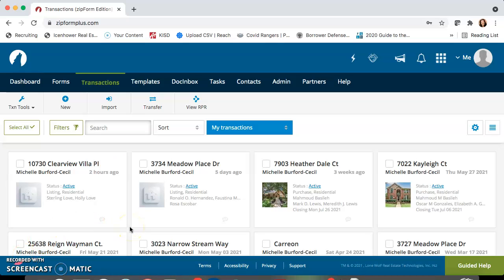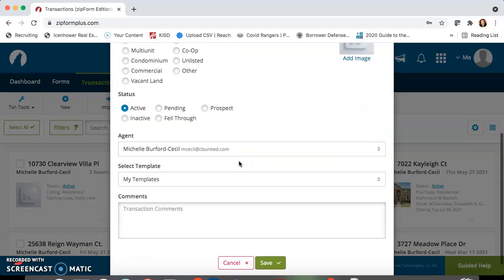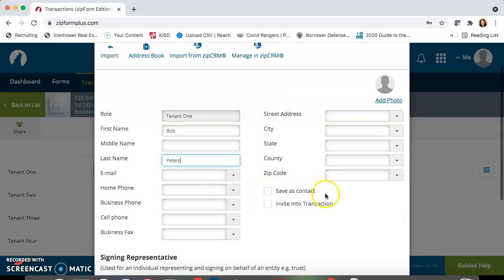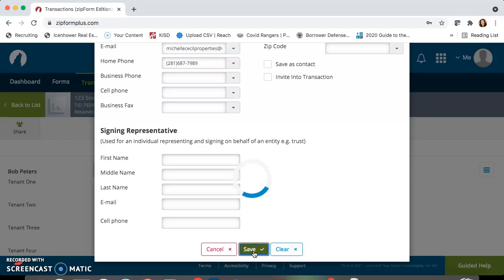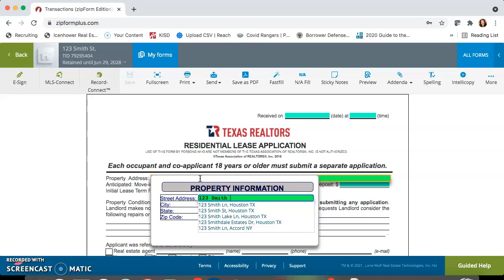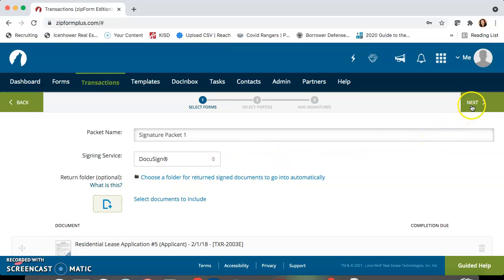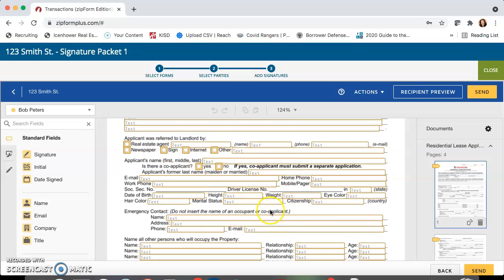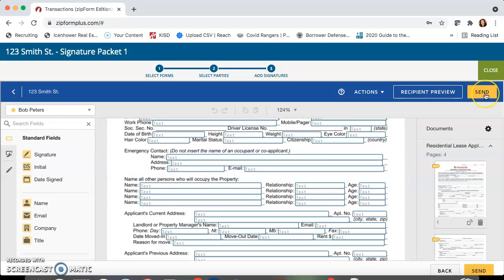Fillable Lease Application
Here is a quick tutorial on how to properly send out a "fillable" lease application directly from Zipforms through DocuSign for your client not only to fill out but also sign.